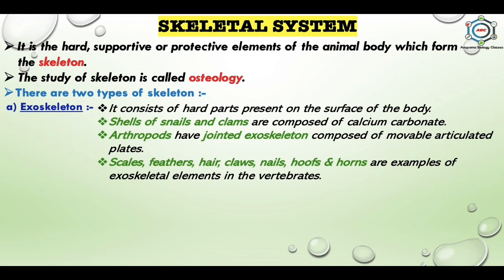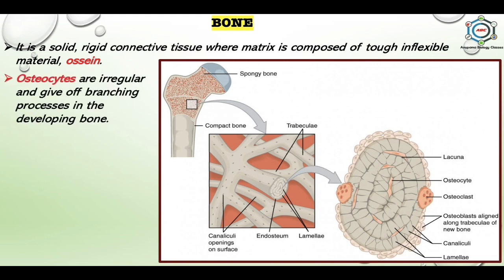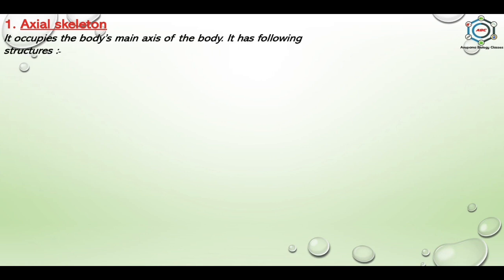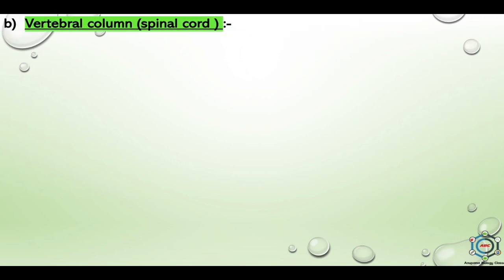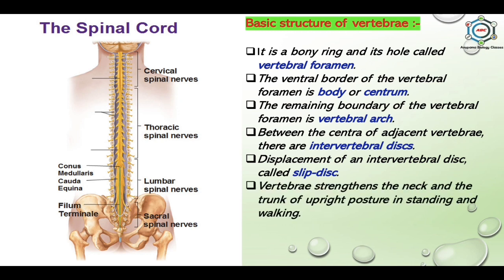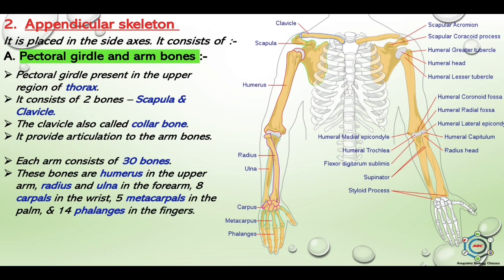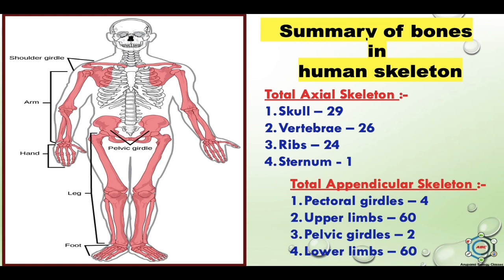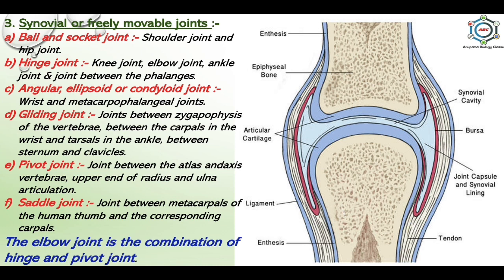Human skeletal system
This is the 7th video in the series of lecture of HUMAN PHYSIOLOGY and explains about the HUMAN SKELETAL SYSTEM. in which we understand about bones, cartilages, human skeleton and joints.